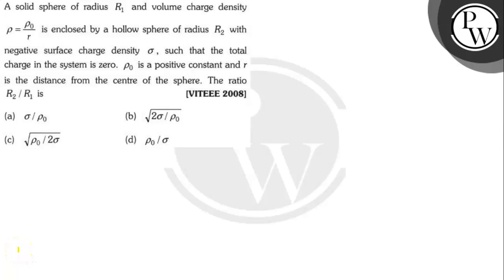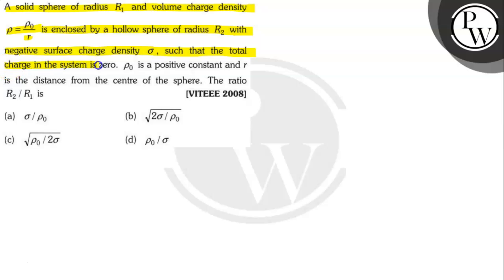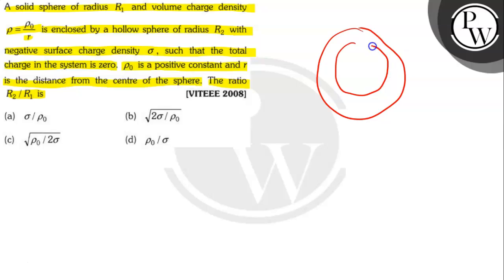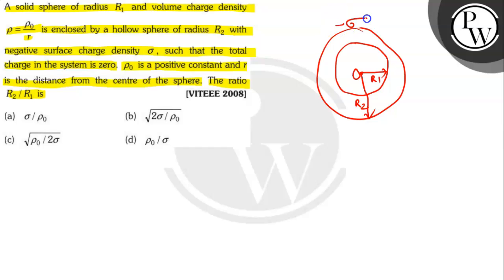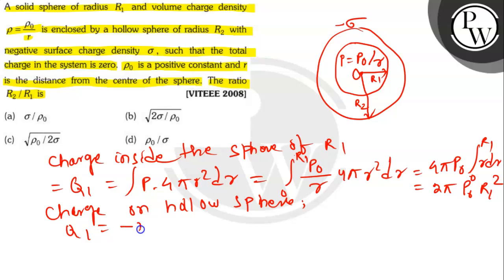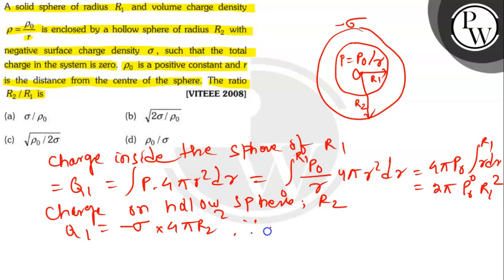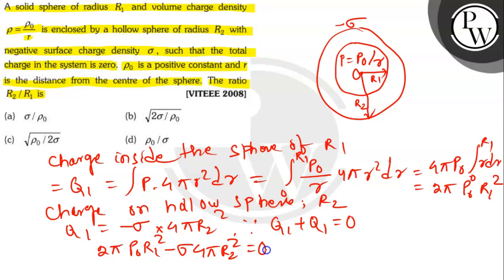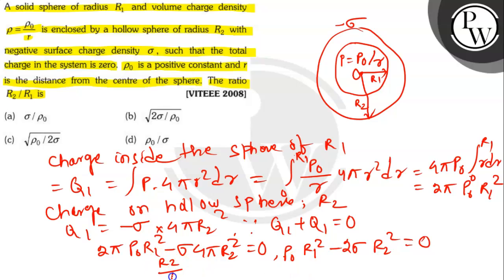A solid sphere of radius R_1 and volume charge density ρ=ρ_0/r is enclosed by a hollow sphere of ...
A solid sphere of radius R_1 and volume charge density
ρ=ρ_0/r is enclosed by a hollow sphere of radius R_2 with
negative surface charge density σ, such that the total
charge in the system is zero. ρ_0 is a positive constant and r
is the distance from the centre of the sphere. The ratio
R_2 / R_1 is
[VITEEE 2008]
(a) σ / ρ_0
(b) √(2 σ / ρ_0)
(d) ρ_0 / σ